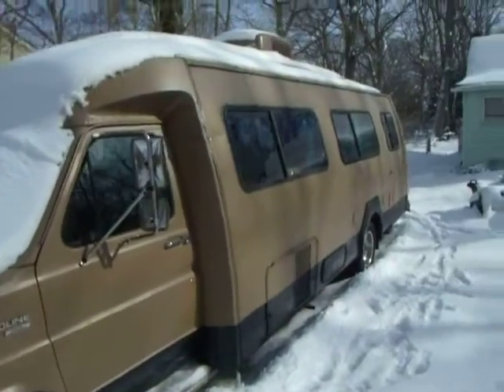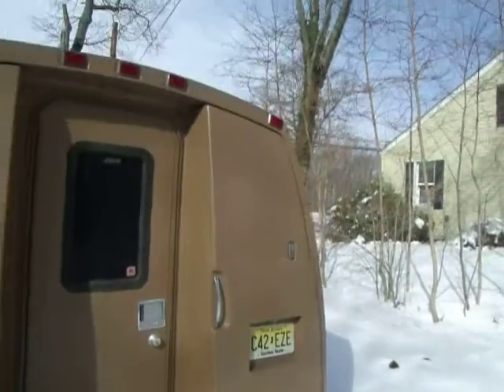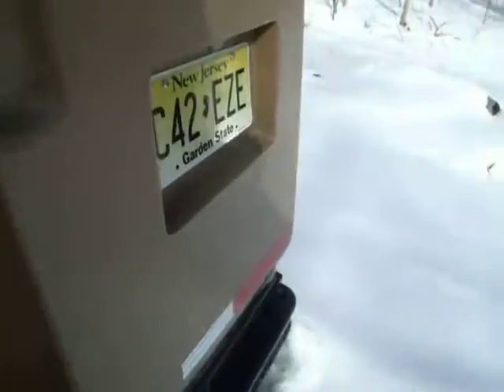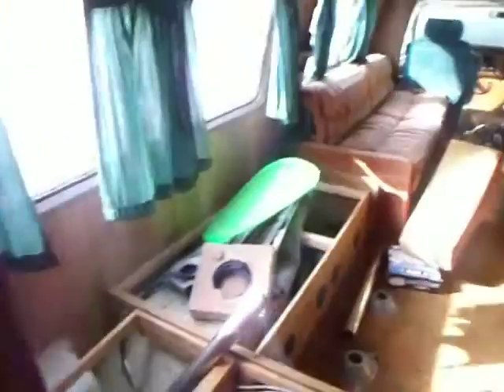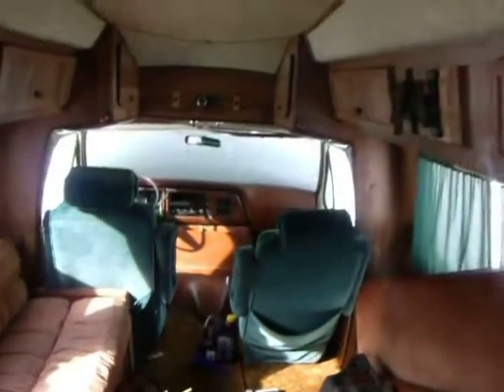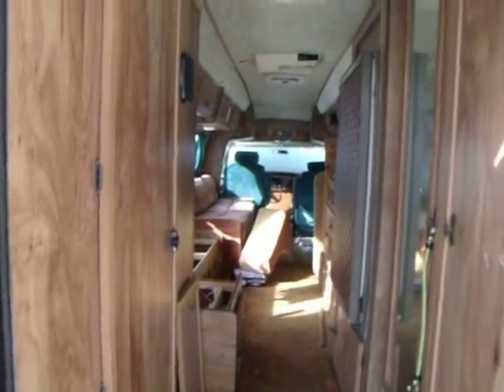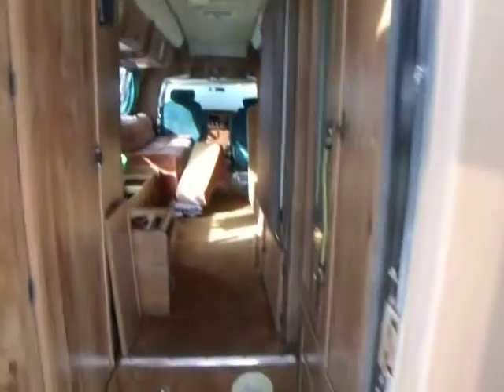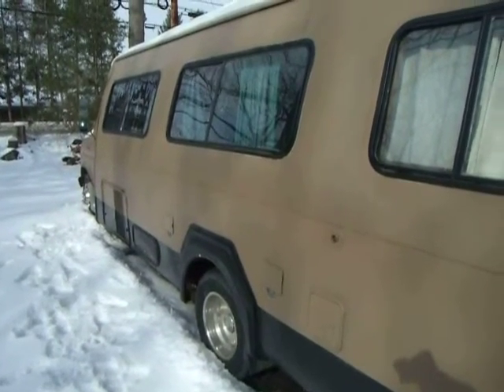1982 Ford Transvan by Champion motorhomes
Short 1st video on my new plan for full time RV living
Just some basics on the exterior and interior
I will be doing short videos on the steps I took to get all the systems up and running on a tight budget